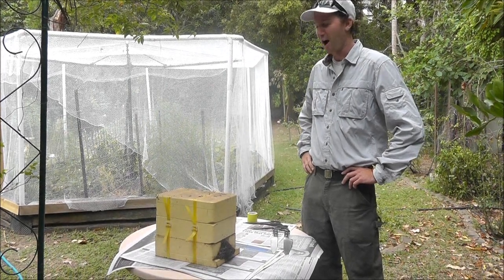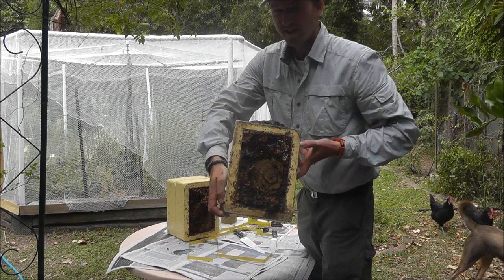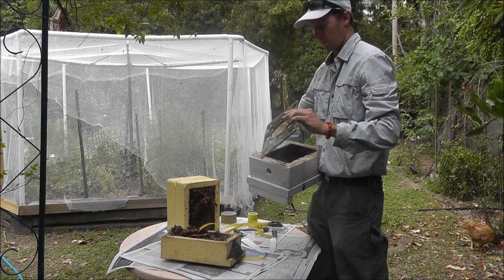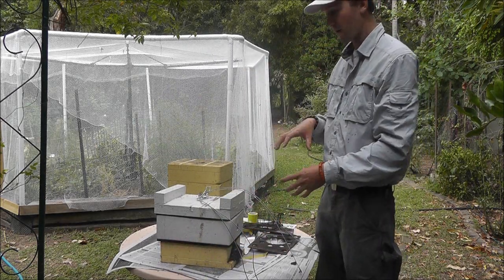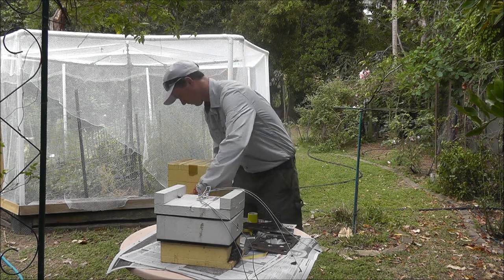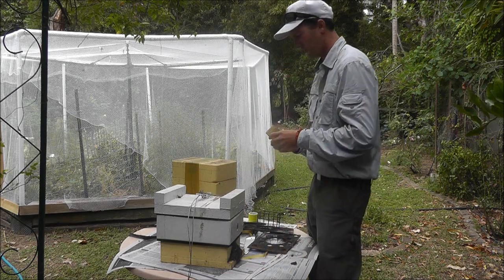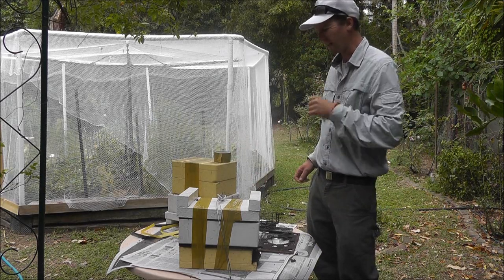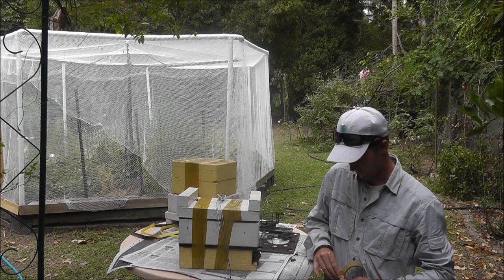Trigona Carbonaria Splitting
I (Kris Fricke, professional keeper of "normal" Apis mellifera honeybees) have a go at splitting a hive of Trigona carbonaria native Australian stingless bees.  I'd never heard of them before yesterday, but after some googling and making some extrapolations to honeybee behavior, its carbonaria time!